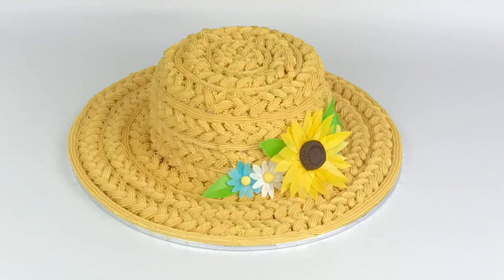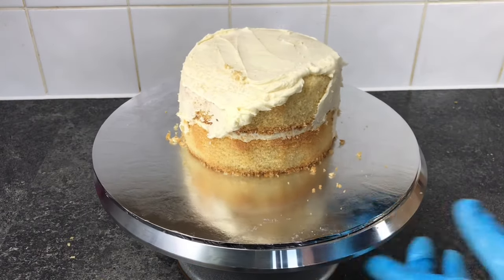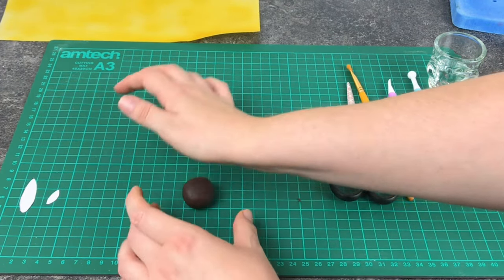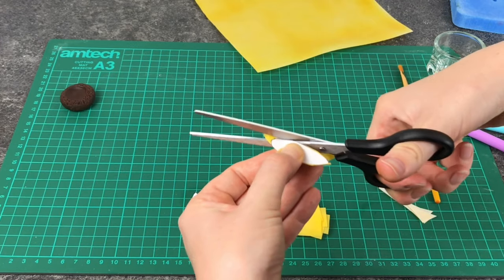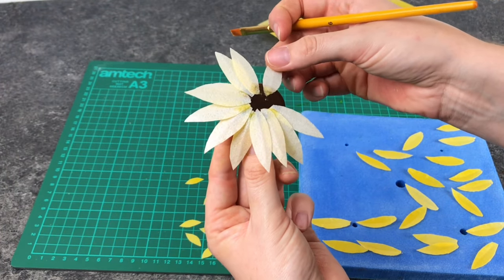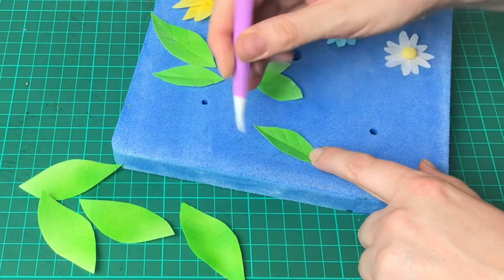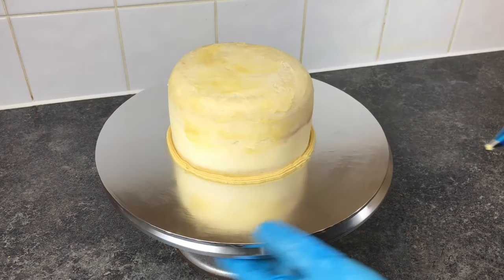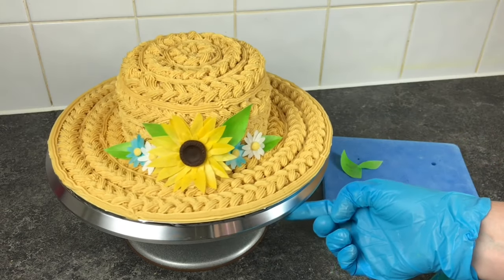How To Make A Buttercream Straw Hat Cake With Wafer Paper Flowers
In this weeks video, I'm sharing how to create this straw effect hat cake using just one piping tip. I'm also sharing how you can create sunflowers and daisies from wafer paper to decorate your hat with too!